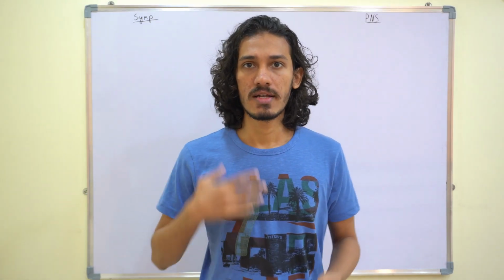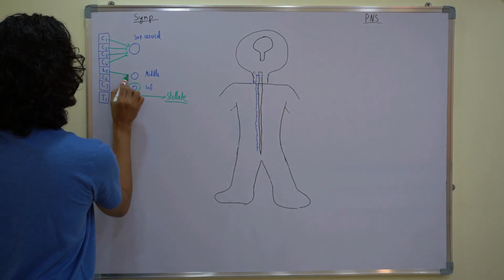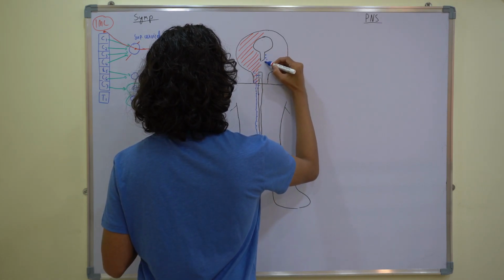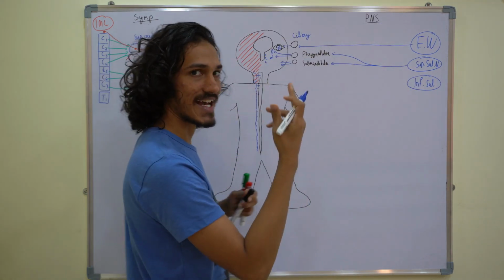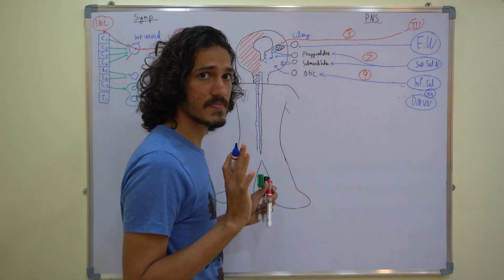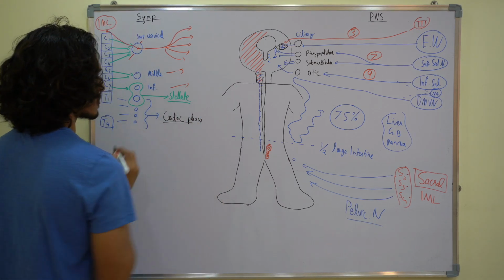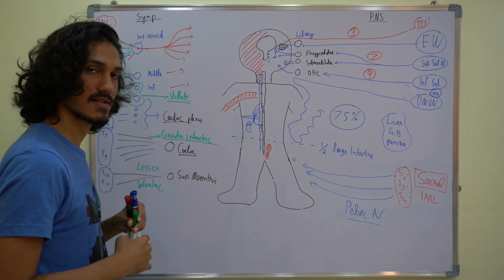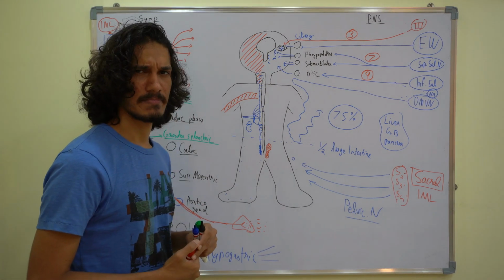Autonomic nervous system - Craniosacral and Thoracolumbar outflow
Series - PG entrance
Episode- 02 Autonomic nervous system
In this episode, we will be comparing the sympathetic and parasympathetic system, with respect to the preganglion, postganglion and the effector organ. It will help you understand the differences in the anatomy of the autonomic system as well as help you realise why they are termed the craniosacral ( parasympathetic) and thoracolumbar ( sympathetic) outflow.

__________________ IMPORTANT - EDIT ________________________
Fibres from the C1-C4 join the superior cervical ganglion
Fibres from 9,10,11,12 join superior cervical ganglion
There are ascending fibres from T1-T3 Segments that join the cervical ganglion
Retrograde tracing studies have shown that the majority of preganglionic fibres of sympathetic supply to head and neck arises from the Thoracic segment IML and ascend up.
_________________ IMPORTANT - EDIT __________________________

This series is aimed at helping the students prepare for entrance examinations. After posting MCQ questions throughout the week on my instagram page physiologywithshakthi(@shakthinag) , the explanation of the necessary concepts to understand the questions would be explained in episodes released over the weekend here. The questions are saved on my highlight for future reference. Please keep in mind that this series is aimed at helping students out for entrance examination and is based on the questions that are usually asked. For more detailed explanation on topics, wait for the regular series of lectures that I upload on my channel.